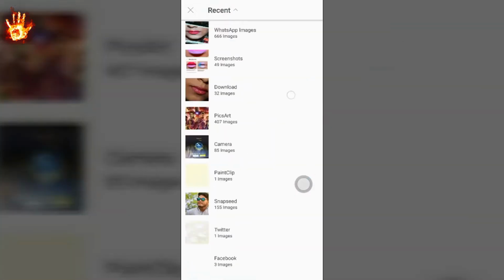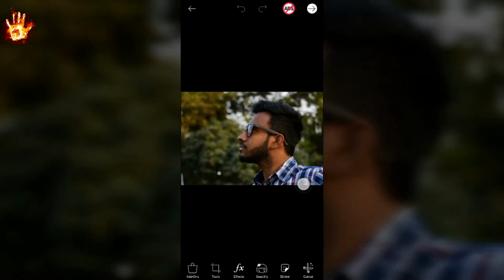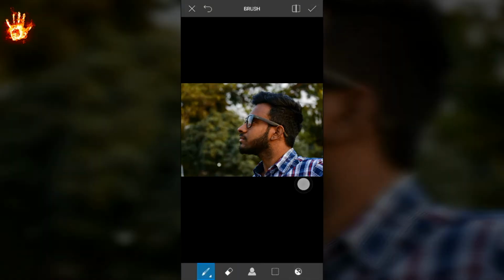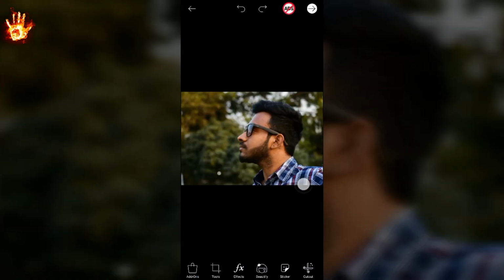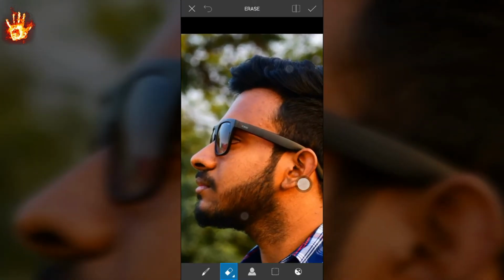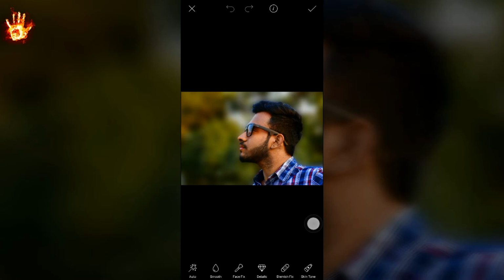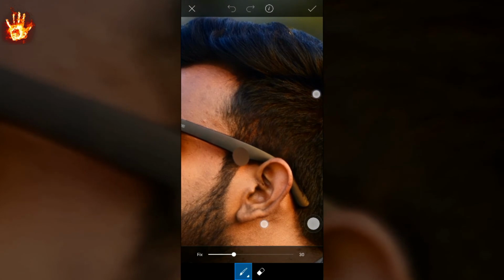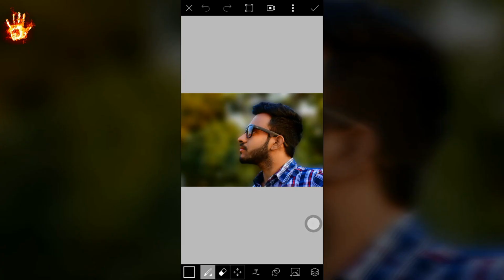Fair skin,Background blur,Retouch editing in Picsart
welcome to mr.magic
in this video you will learn how to do the fair skin.
bg blur editing in picsart...